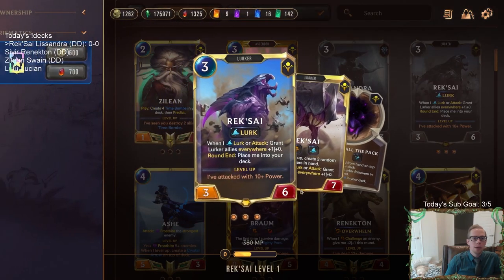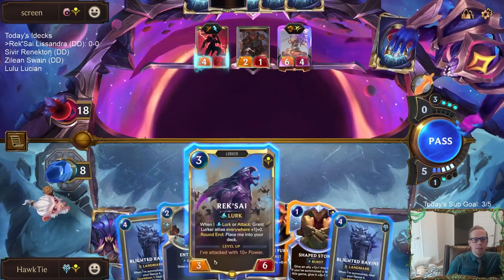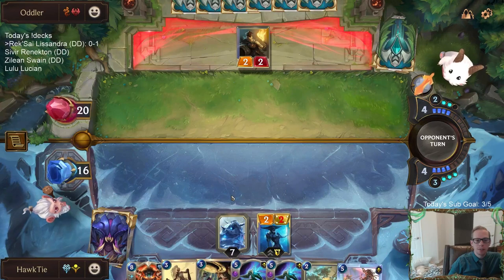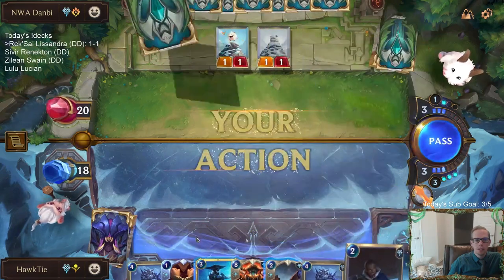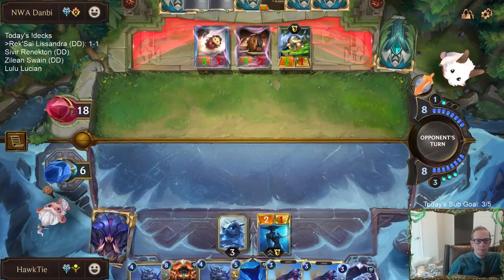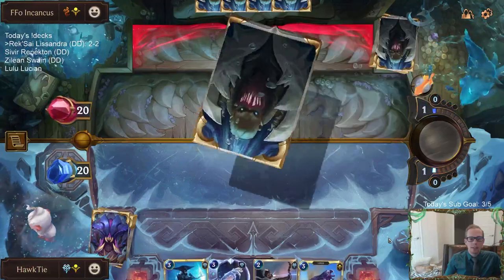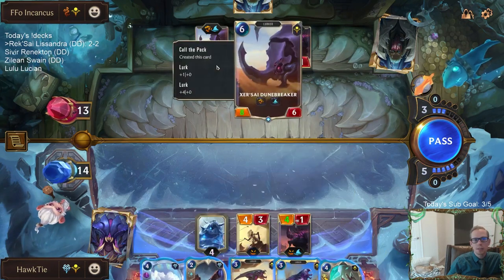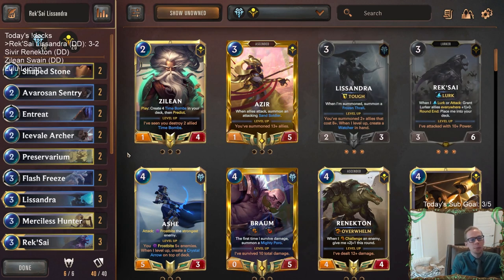Rek'Sai Lissandra: Rek'Sai get Furious | Legends of Runeterra LoR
Legends of Runeterra Ranked deck: Rek'Sai Lissandra
Code:
CEBQEBABAUHACBAHCMBACAIFCQBAQBAHBMGRAIRXKFOWOBABAEAQGCY5AEAQIBZ3
Champions: Lissandra Rek'Sai
Regions: Freljord, Shurima

Intro 0:00
Match 1 v. Zed Sivir 2:45
Match 2 v. Twisted Fate Swain 7:06
Match 3 v. Poros 12:52
Match 4 v. Lurkers 19:22
Match 5 v. Lurkers 21:55
Conclusion: 29:32